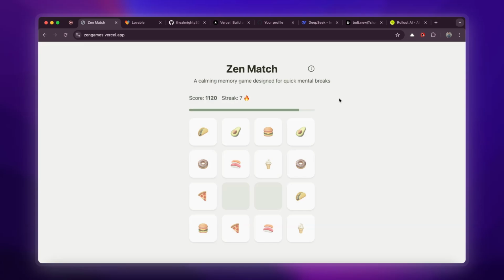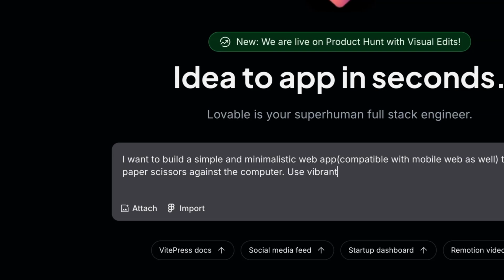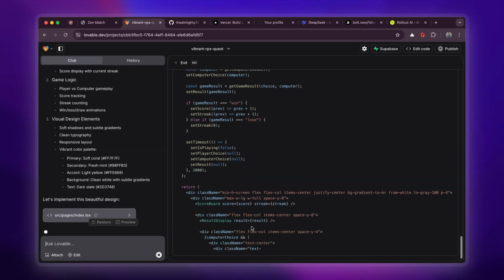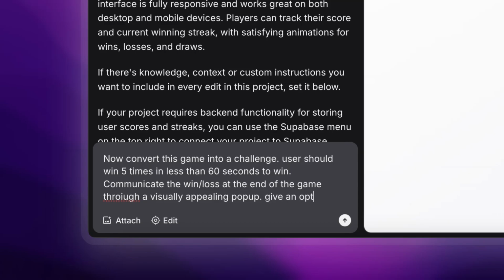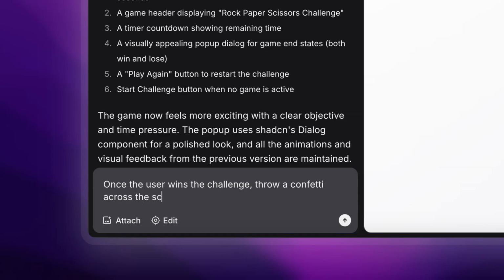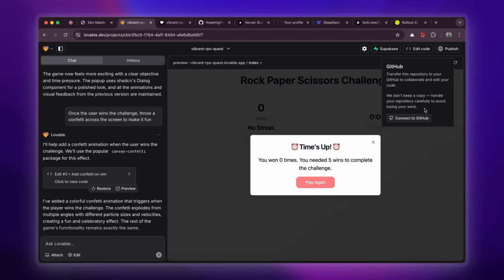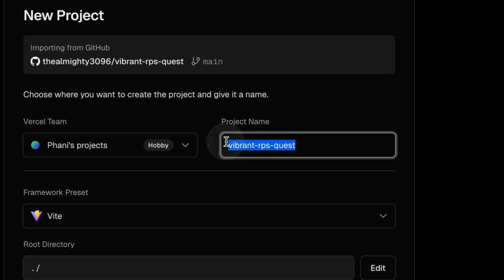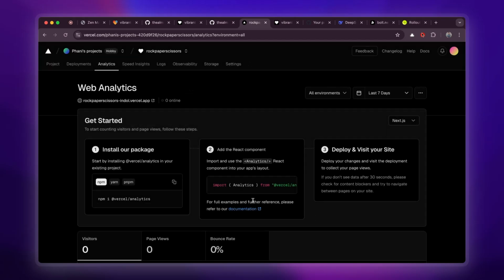🚀 Build an AI-Powered App in Minutes! (No Coding Needed)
Want to build an app in minutes using AI? In this step-by-step tutorial, I’ll show you how to create a Rock Paper Scissors game using Lovable AI, GitHub, and Vercel—and deploy it live without coding expertise!

⏳ What You’ll Learn:
✅ Generate an app with AI-powered tools
✅ Set up and push your project to GitHub
✅ Deploy it for free on Vercel
✅ See the entire process in action

📌 Try it yourself & share your results in the comments!